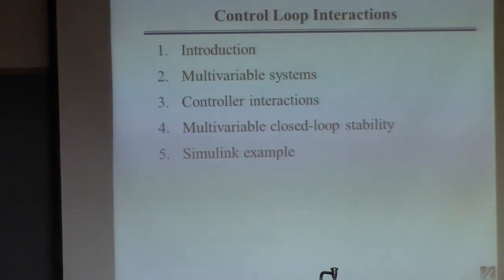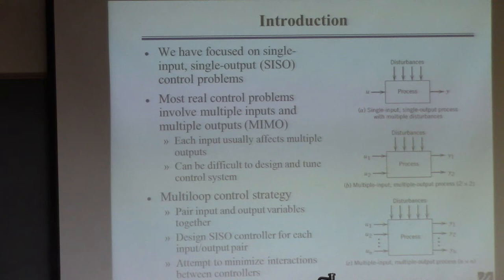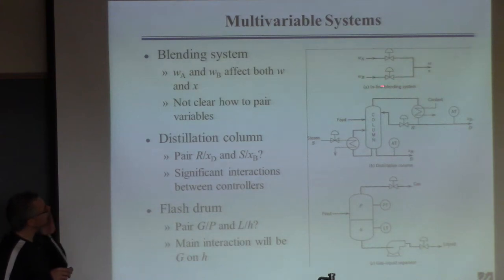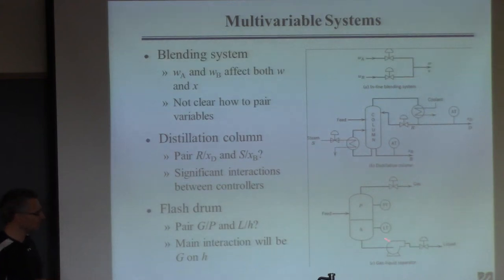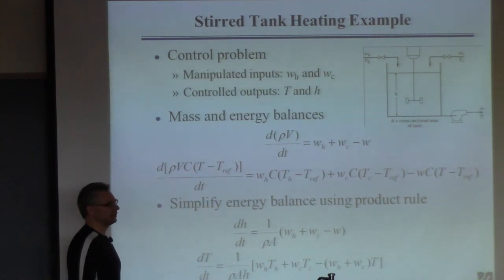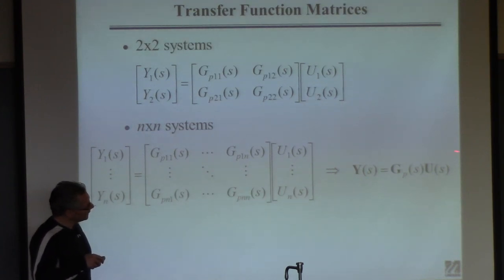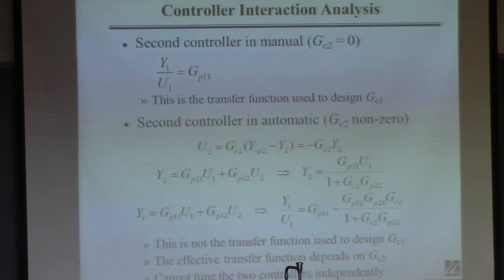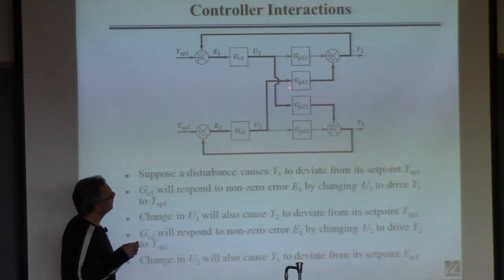20141125 ChE446 Lecture20 part1